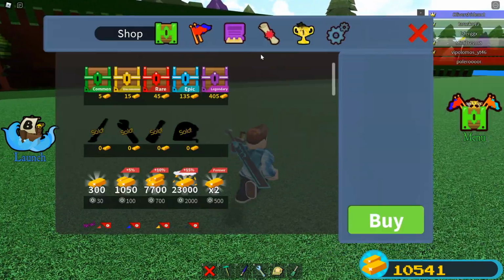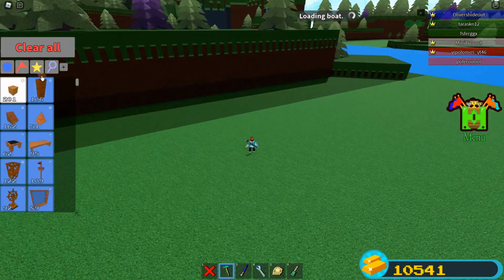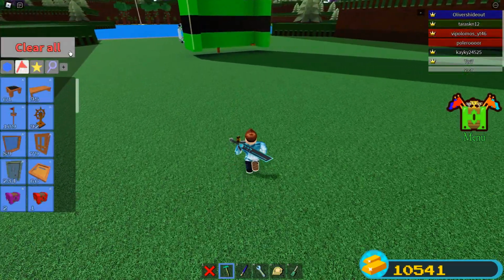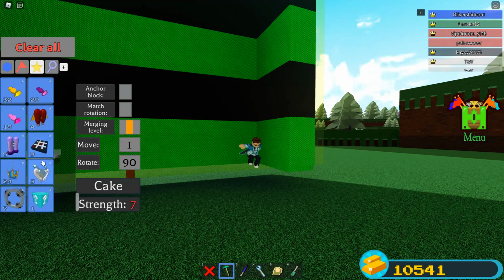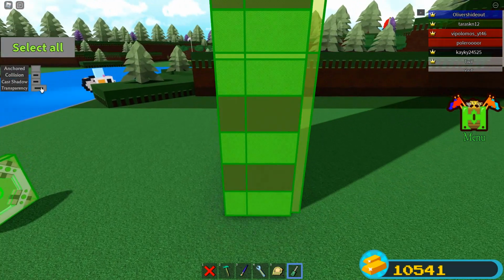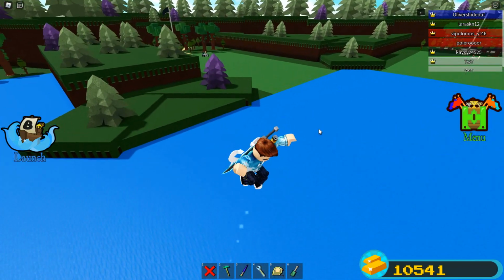Build a boat for treasure insane glitch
Dont worry i unmuted my friend